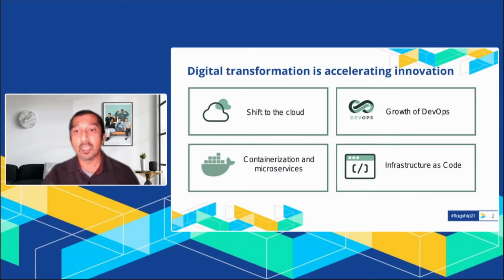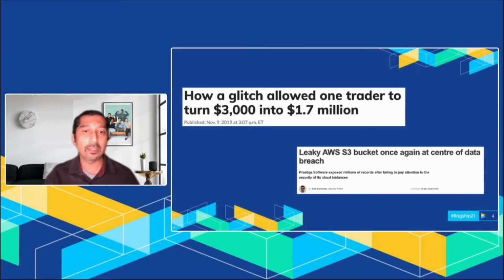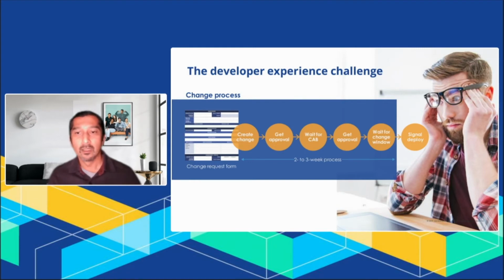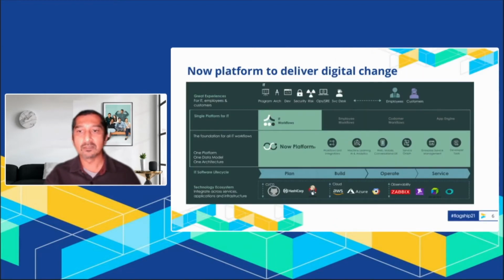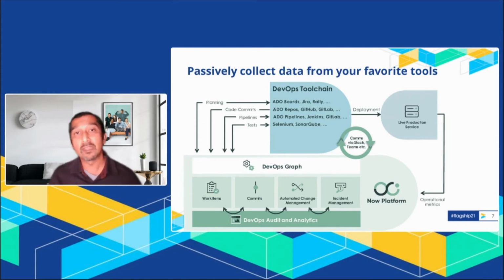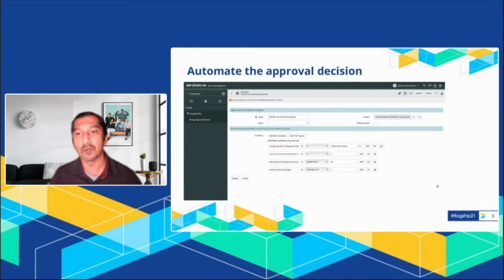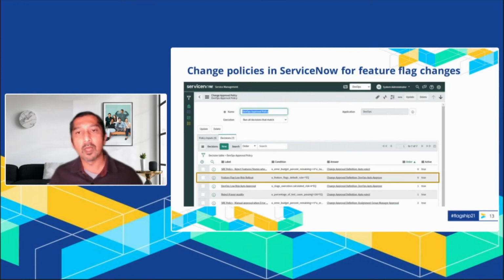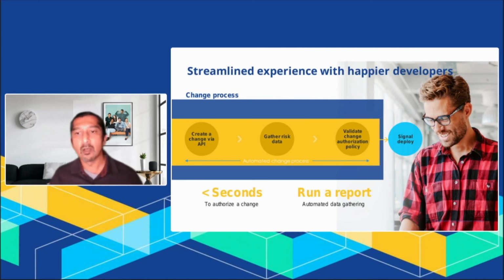Split + ServiceNow: Get Together, Go Faster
RJ Jainendra, General Manager and VP of IT Business
Management and DevOps at ServiceNow, discusses the
importance of lightweight governance and visibility for achieving
DevOps success. He will share ServiceNow’s approach to
dynamic change management and the shared vision of Split and
ServiceNow for the future of change management.

Rohit (RJ) Jainendra, GM & VP, IT Business Management and DevOps / ServiceNow ___________________________________________________